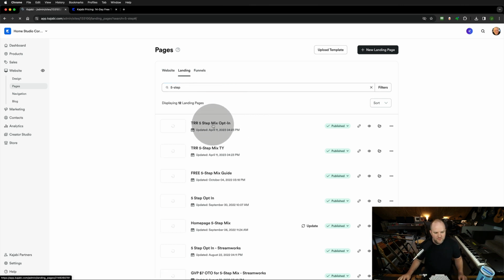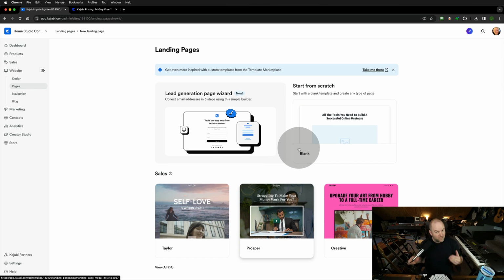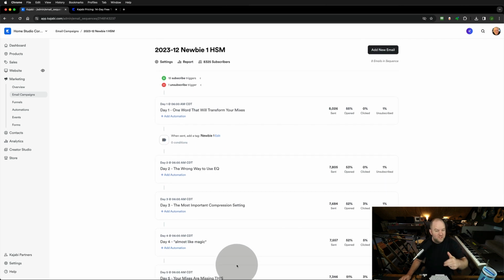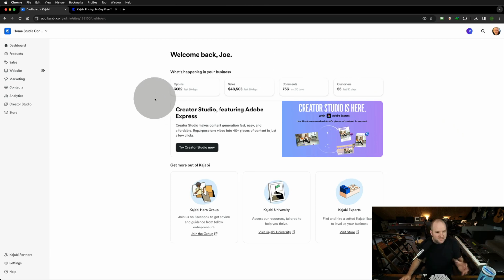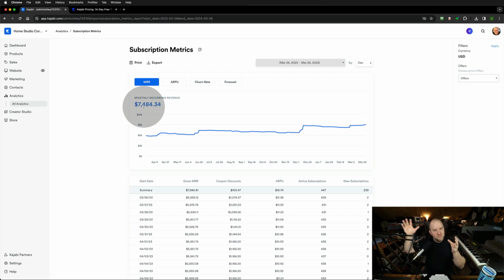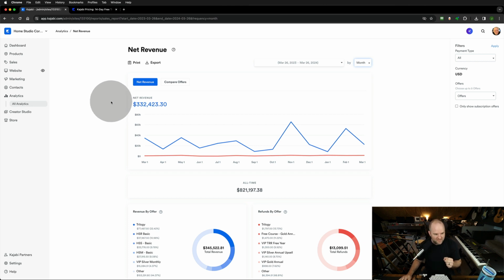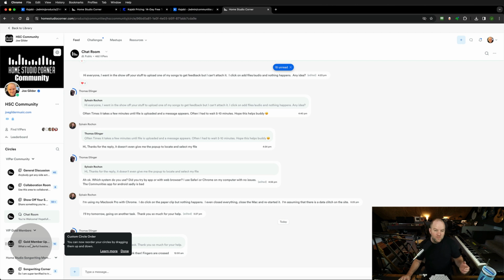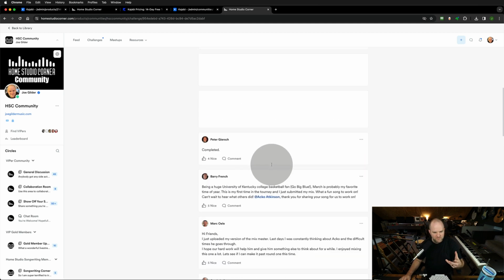5 Ways Kajabi Simplifies My Business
My first channel/business: @HomeStudioCorner

Today I take you behind the scenes of my business, giving you a tour of Kajabi and all the ways it helps me run my business.